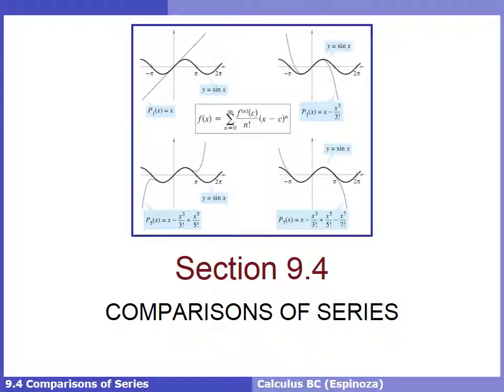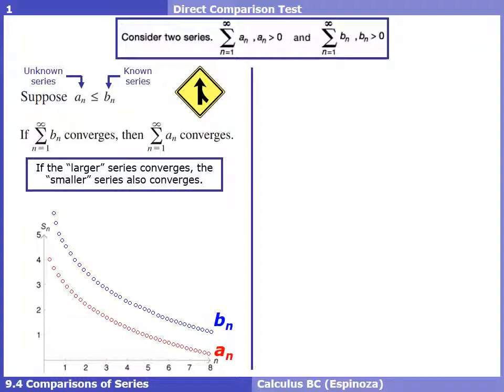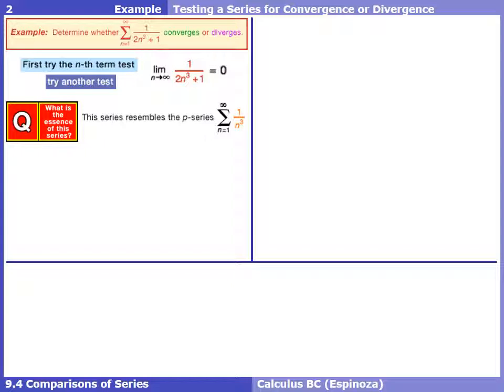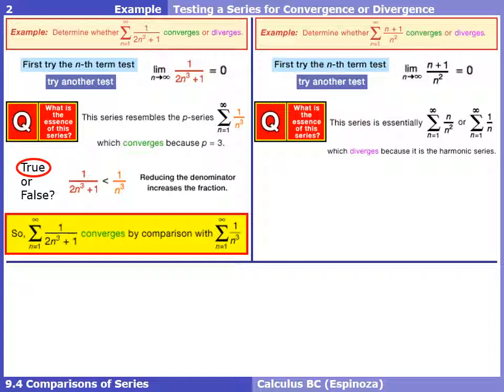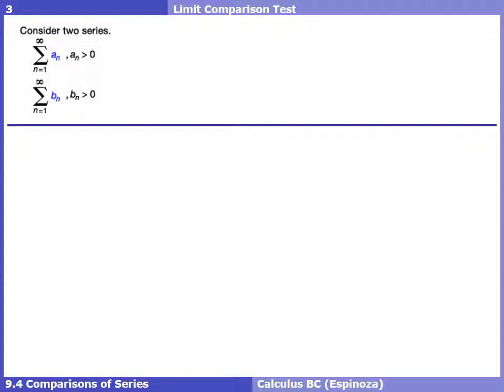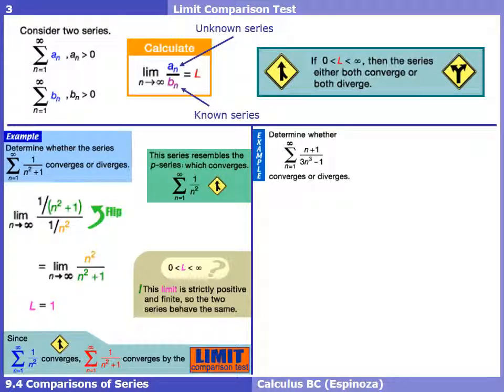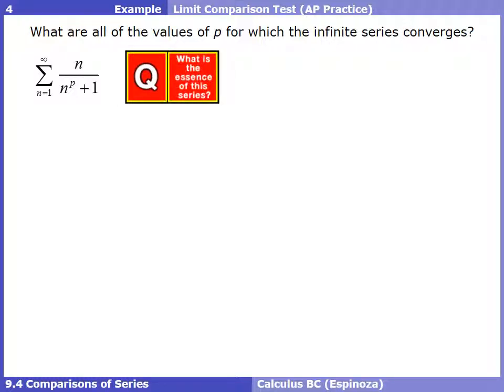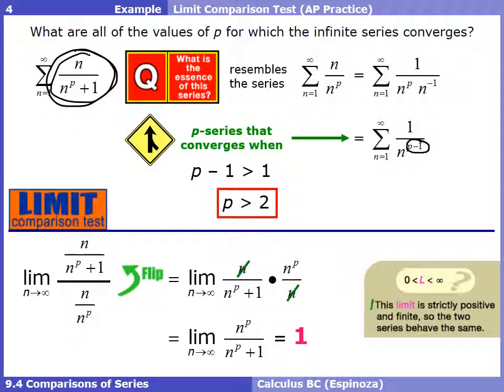9.4 Comparisons of Series